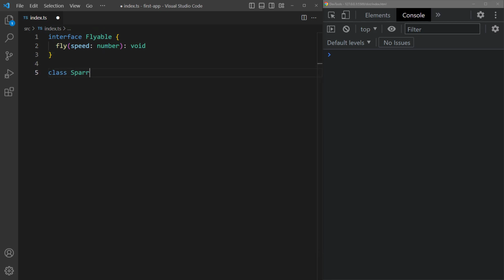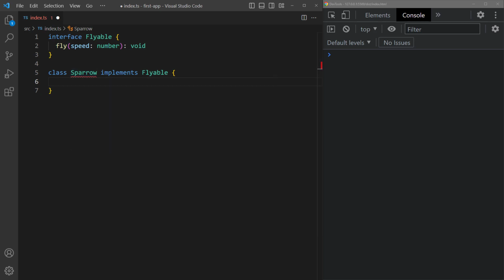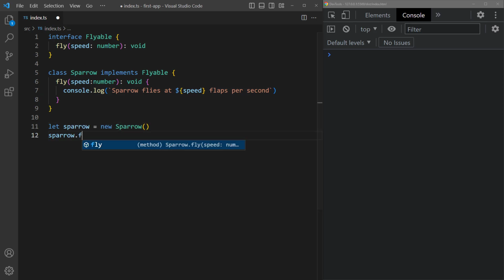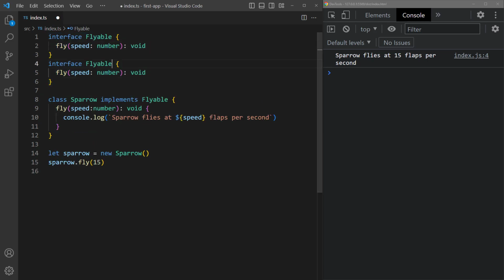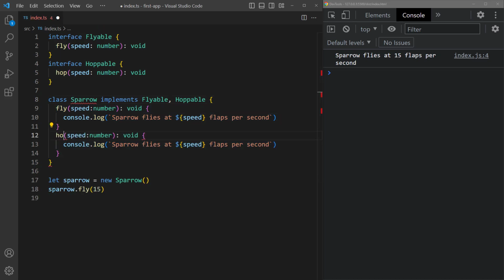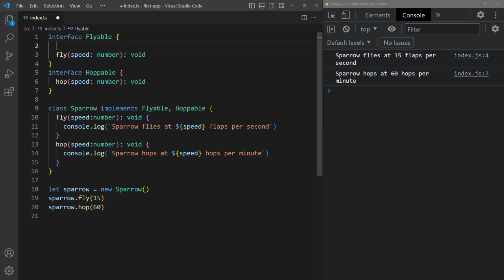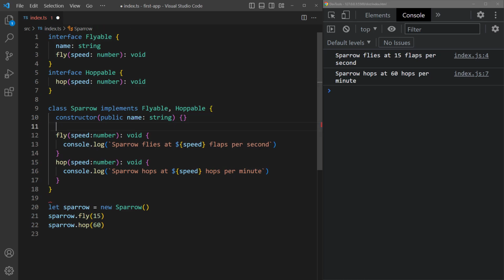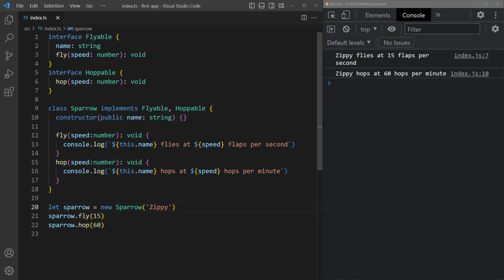#21 - Interfaces | TypeScript Tutorial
In this TypeScript tutorial we learn about sets of signatures (interfaces) that require their own implementation.